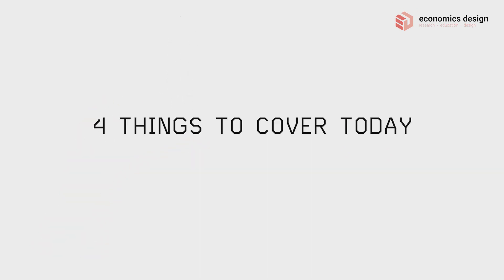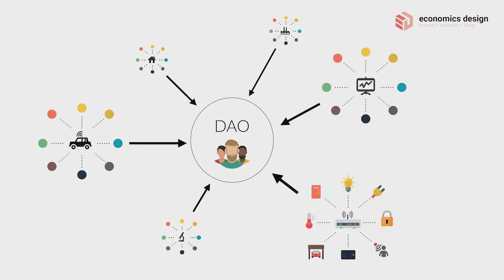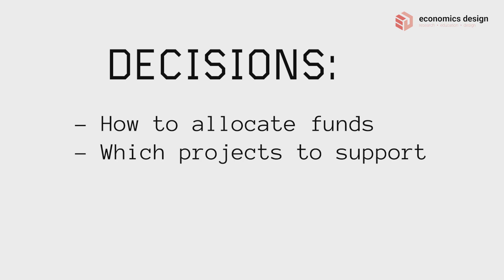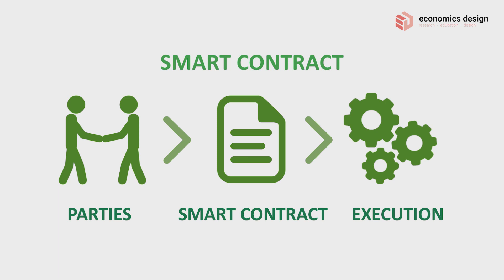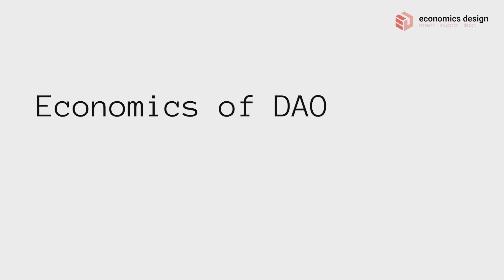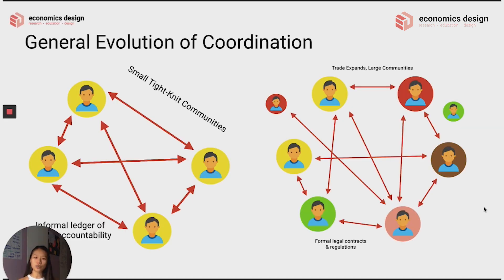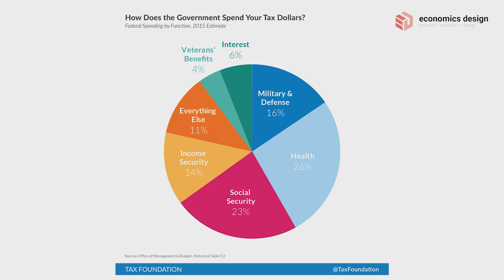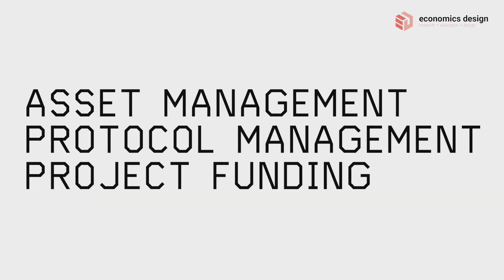EP 12: CHANGE THE SYSTEM! DAO, the Future of Governance and Liberty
In the midst of blacklivesmatter, protests in Hong Kong and protests all around the world, this is one the beginning of change. The change is governance, and how we govern in the future.

Moving towards a digital landscape, we can now tap into new opportunities like decentralised governance and decentralised organisations. This episode, we explore DAO, the future of governance and liberty.

DAO means decentralised autonomous organisations. It can exist on blockchain and non-blockchain platforms.

This episode, we will cover:

1) What are DAOs
2) Why are DAOs important
3) Economics of DAOS: Economics of trust, Economics of coordination, Economics of allocation

4) Types of DAOs in the space today

We share about the various projects

Want more in-depth content? (Currently having a discount!)